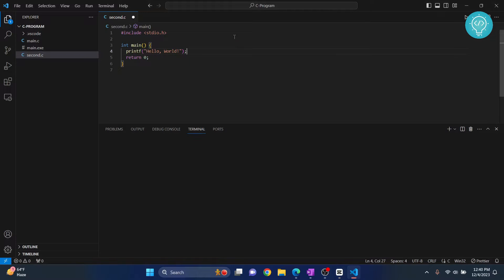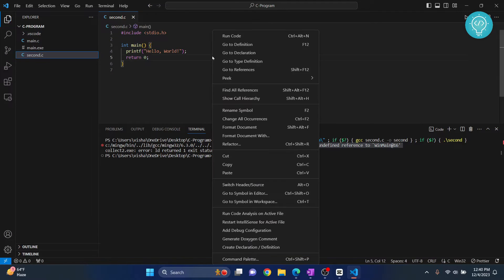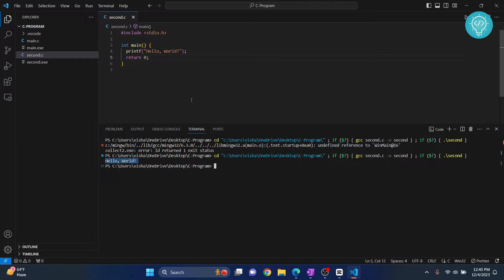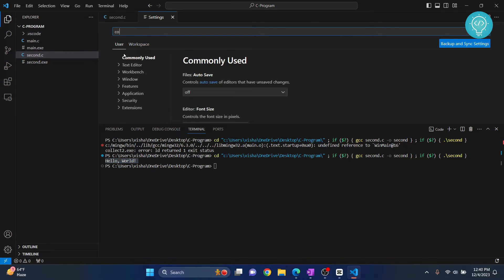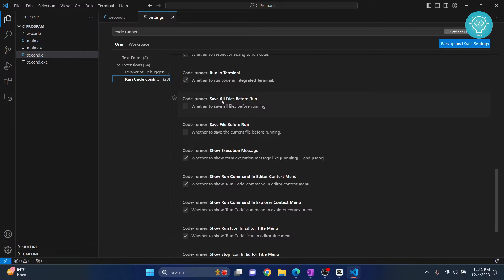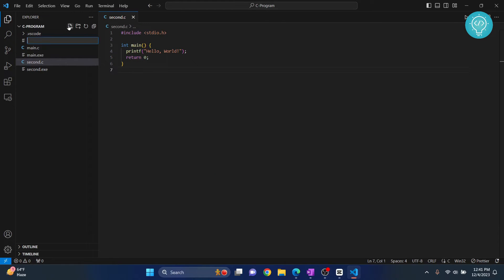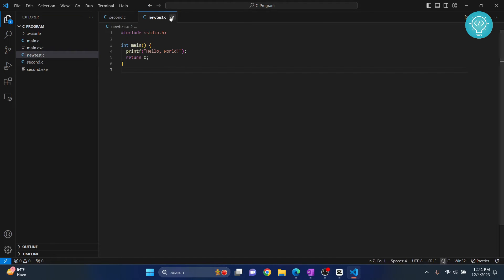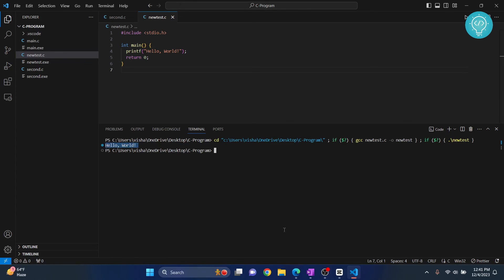How to Fix " undefined reference to 'winmain@16' " VSCode | Collect.exe Error Visual Studio Code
In this video, I'll show you how to fix the error "undefined reference to 'winmain@'16" in visual studio code while trying to run c/cpp code.
By the end of the video, you'll have seen how to solve this issue, and how to automate the file saving process in vscode so that we don't face "undefined reference to winmain@16" error in vscode. The full error is: undefined reference to winmain@16. Collect.exe error LD returned 1."